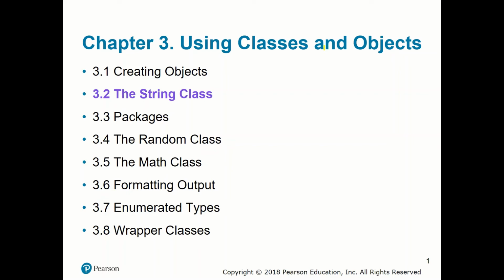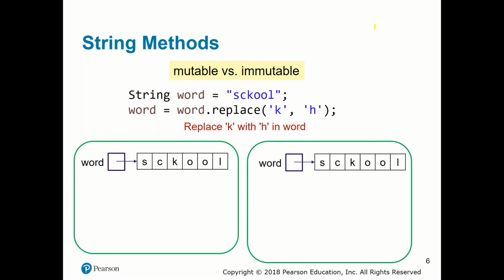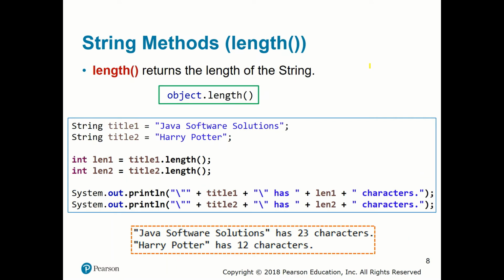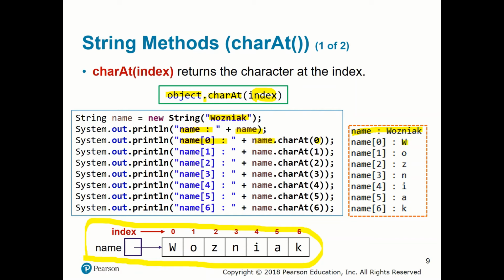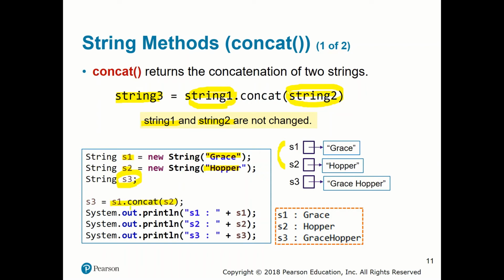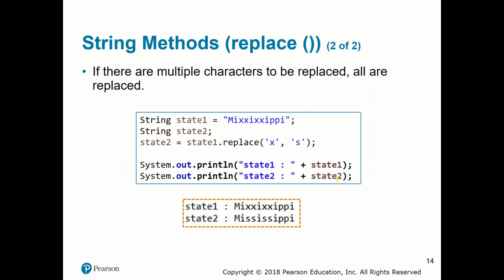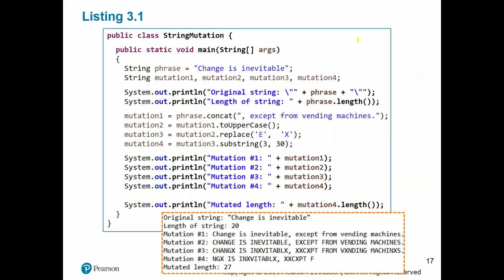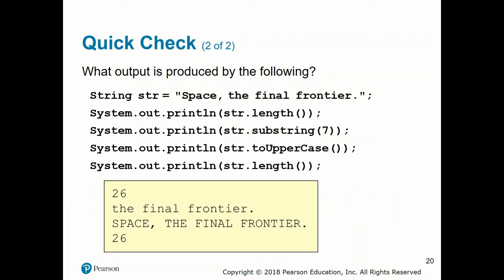[CSCI 145] Chap 3.2 The String Class